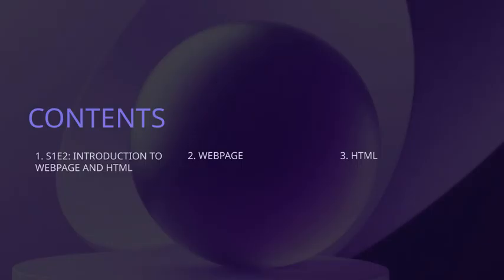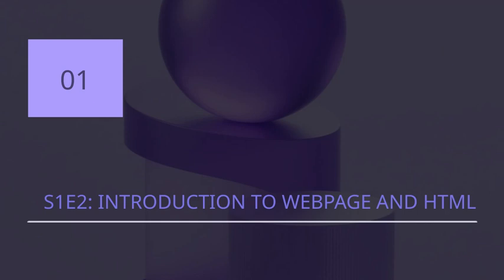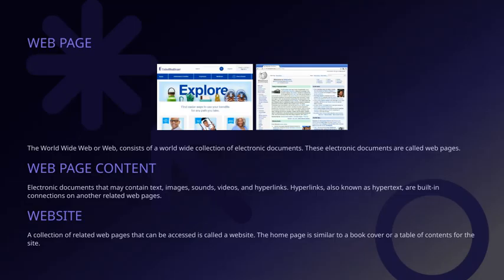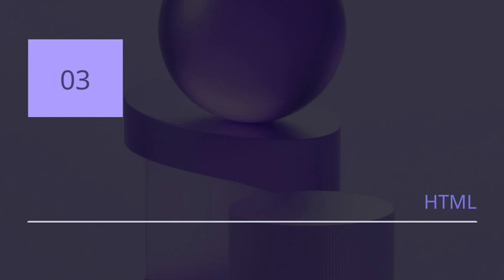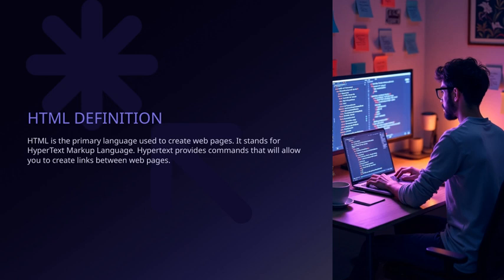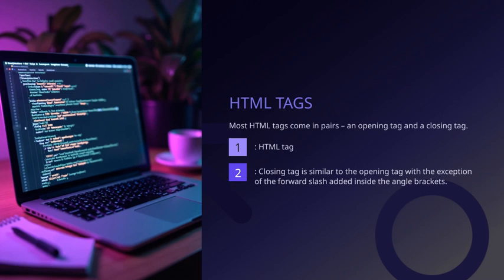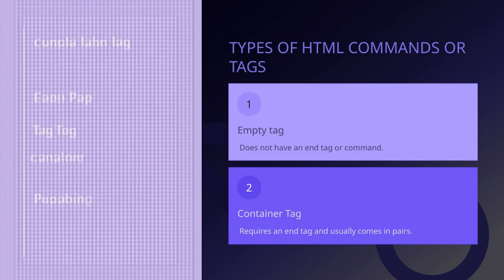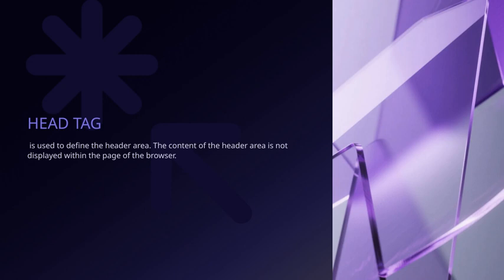Class 9 COMPUTERS | Creating Web Pages with HTML | Complete Tutorial | ELCAAS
"In this video, we explain Creating Web Pages with HTML for Class 9 COMPUTERS in a clear and easy-to-understand manner.